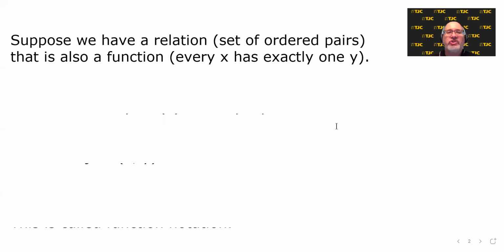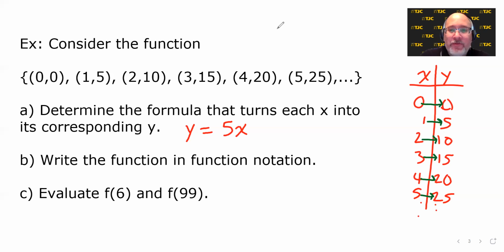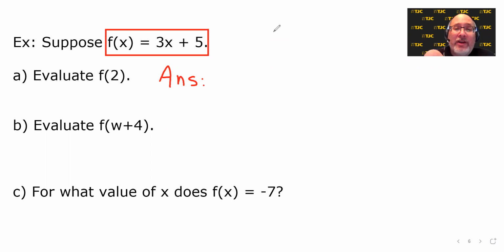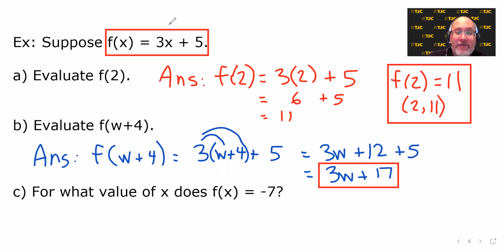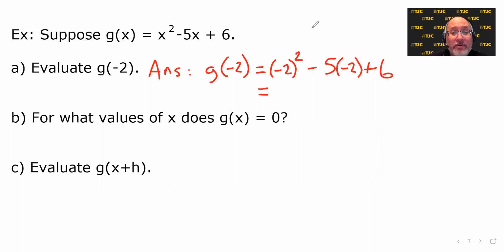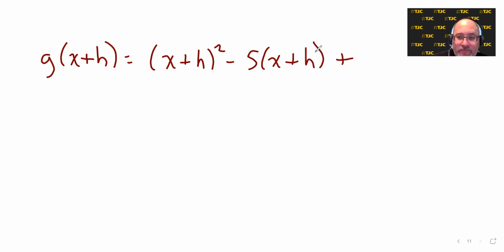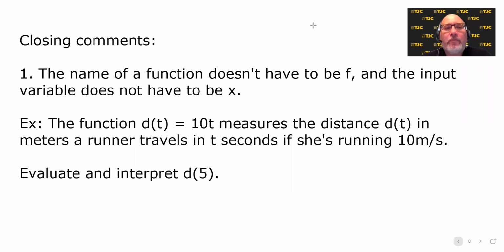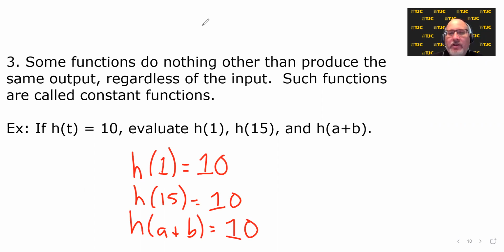MATH 1314 IC1 Homework 5.3 video 3 - Function Notation